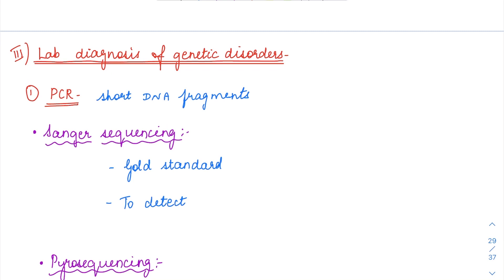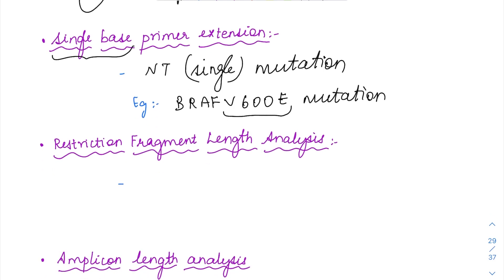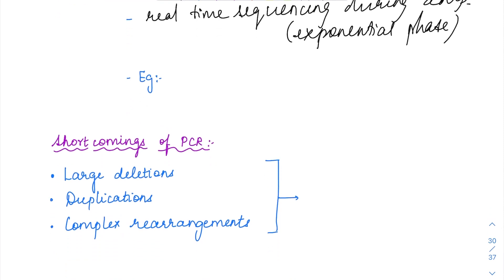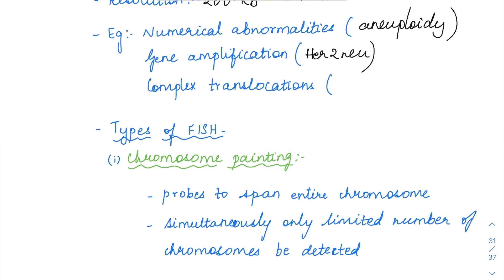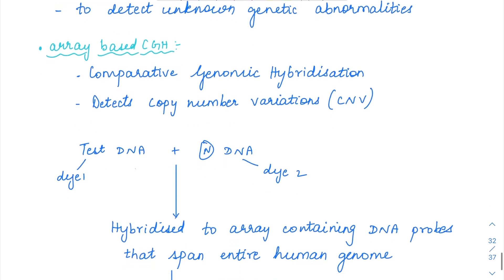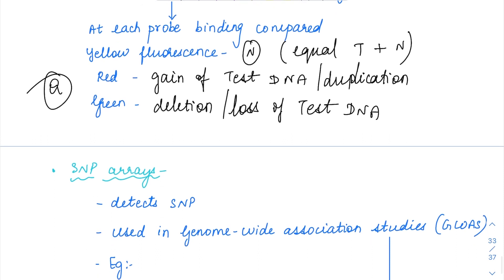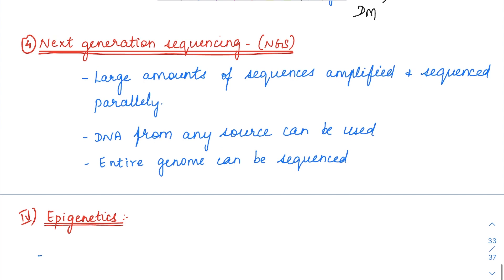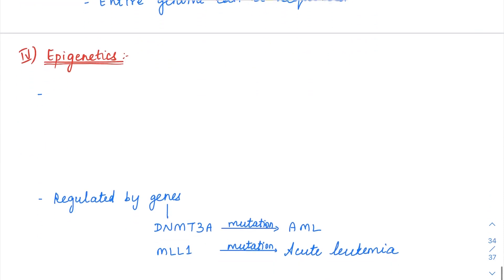Lab Diagnosis of Genetic Disorders - MCQ concepts